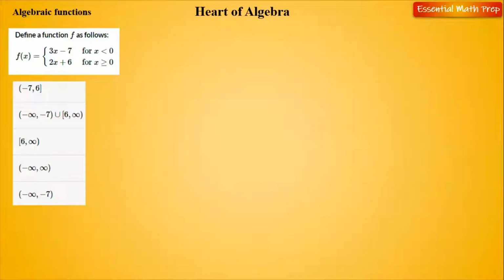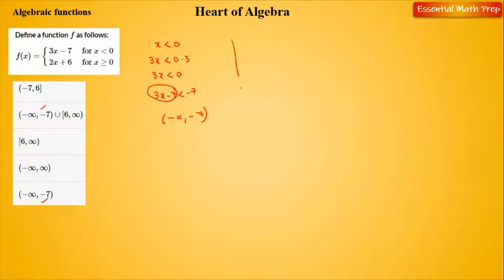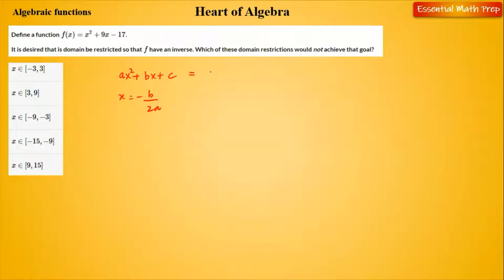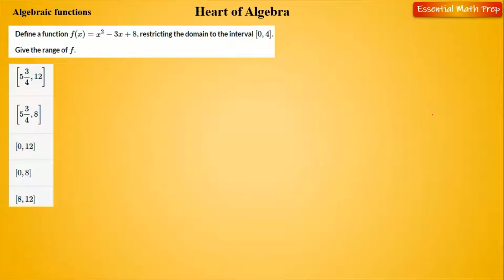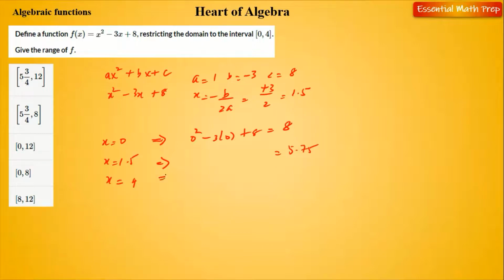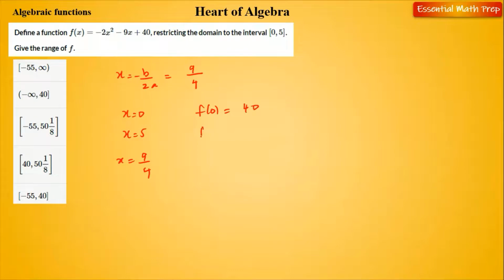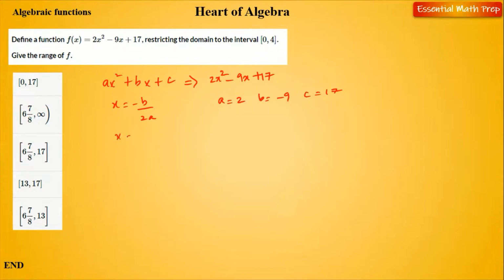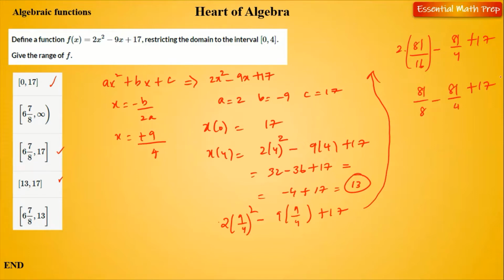Domain and Range Part 4